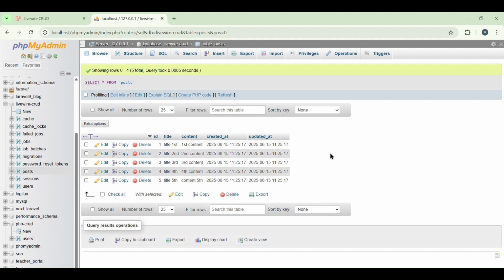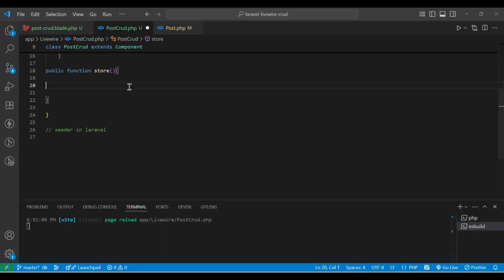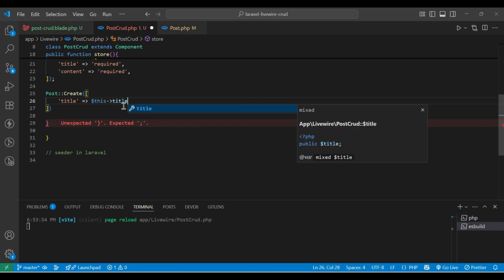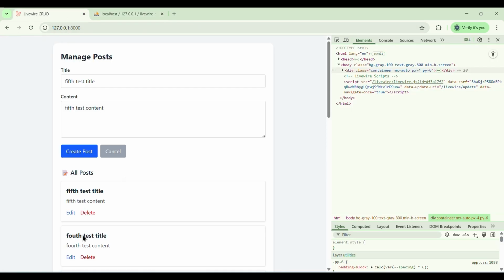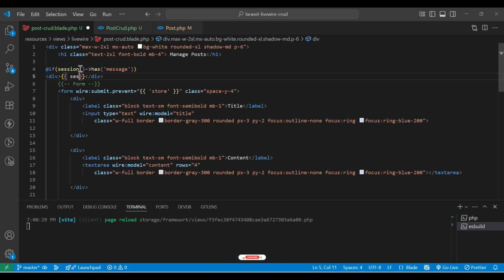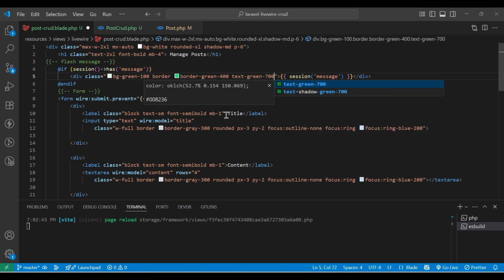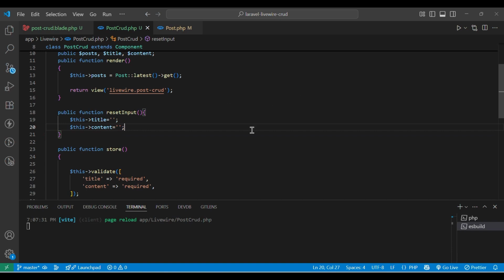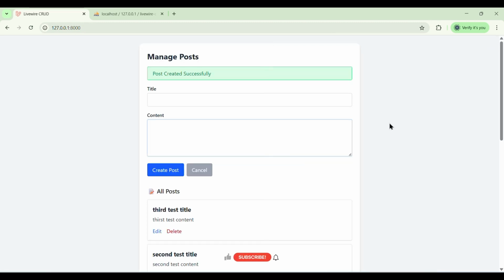Laravel Livewire MySQL Insert Tutorial | Add Data Step by Step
Learn how to insert or add data into MySQL using Laravel Livewire in this beginner-friendly step-by-step tutorial.
In this video, you’ll understand how Livewire handles form submission, validation, component methods, and MySQL database insertion with clean & modern code.

This tutorial is perfect for Laravel beginners, Livewire learners, and anyone building dynamic, real-time CRUD applications without writing JavaScript.

What you’ll learn:

How to create a Livewire component

How to build a form with real-time validation

How to insert data into MySQL using Livewire

How to handle success messages

Best practices for Livewire CRUD

insert data in mysql using livewire

add data mysql livewire tutorial

livewire insert record

laravel livewire mysql crud

livewire form submission tutorial

livewire create form

mysql insert laravel livewire

livewire beginner tutorial

laravel livewire crud operation

livewire store data example

laravel sdk
php laravel
laravel valet
laravel project
what is laravel
laravel developer
laravel api
laravel api tutorial
laravel sanctum
laravel 12 sanctum api authentication
laravel php
php laravel

laravel livewire
livewire laravel
livewire tutorial
laravel tutorial
crud laravel

krud
krud laravel